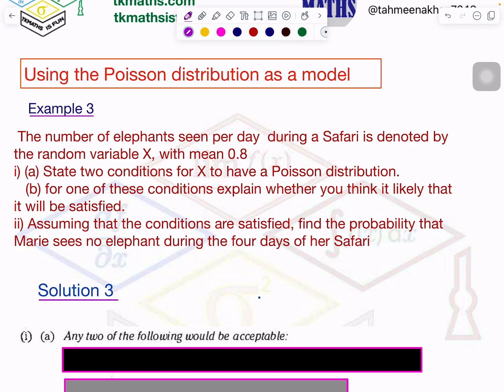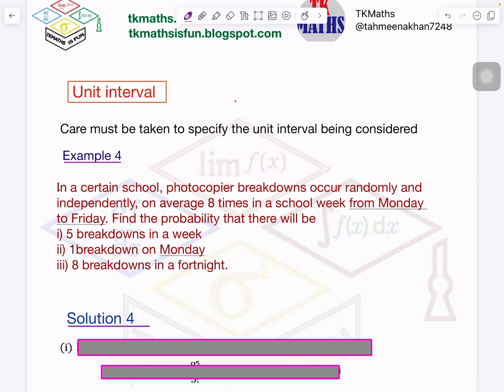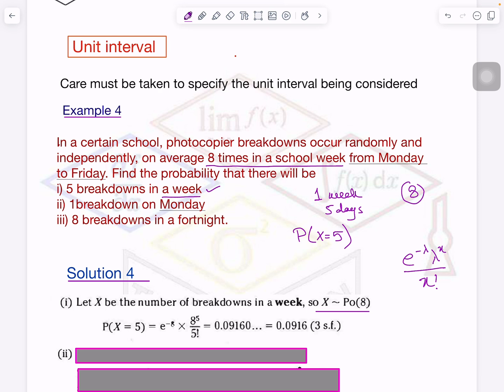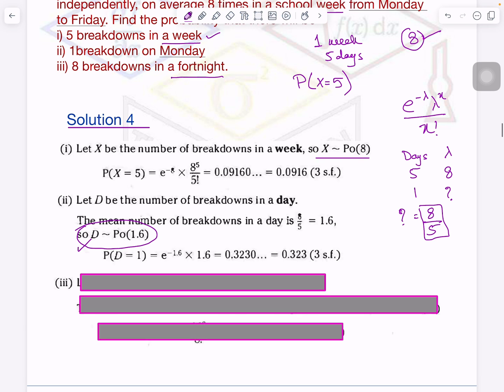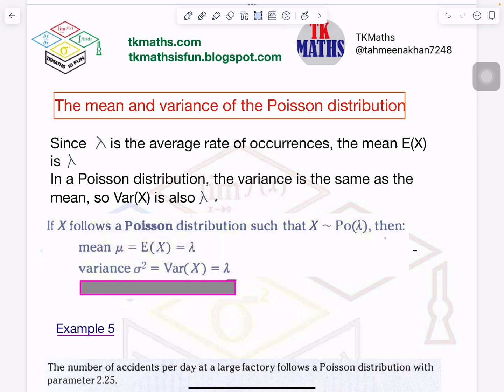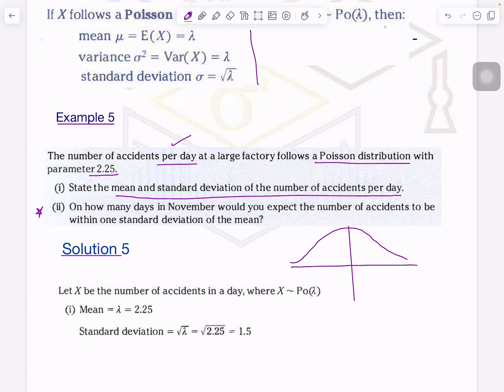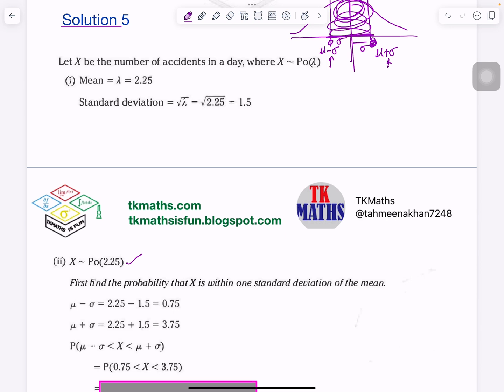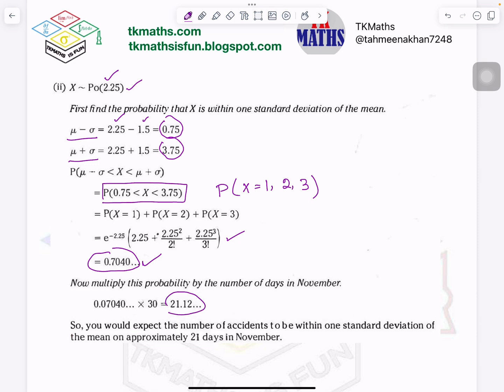TKMath A Level Math S2 Poisson distribution video 2 Unit interval and mean and variance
The link below has more video on S2 - A Level Maths